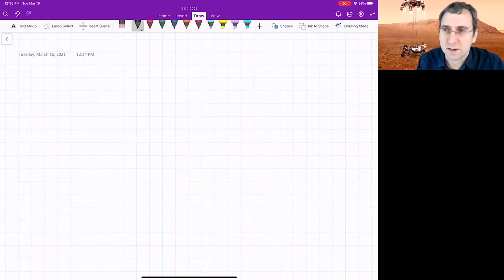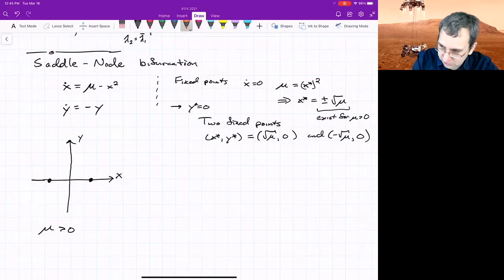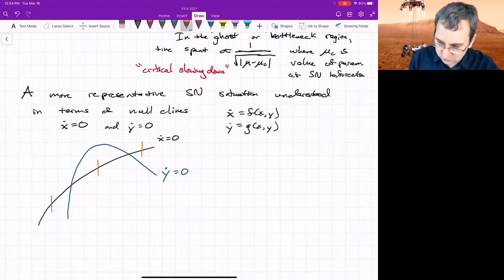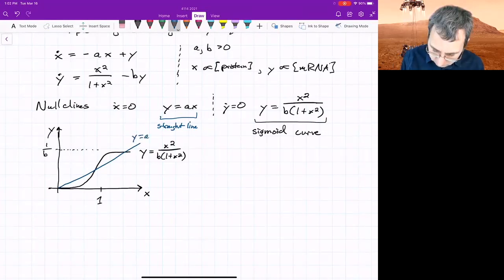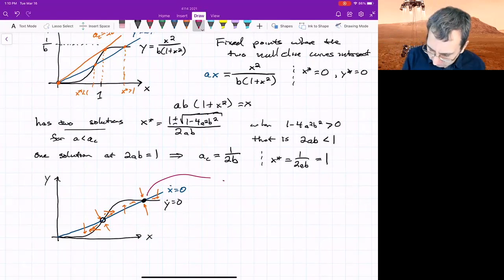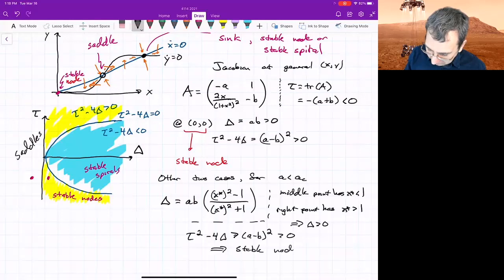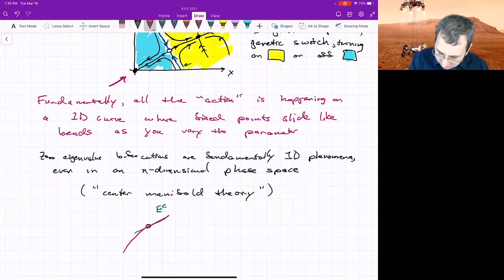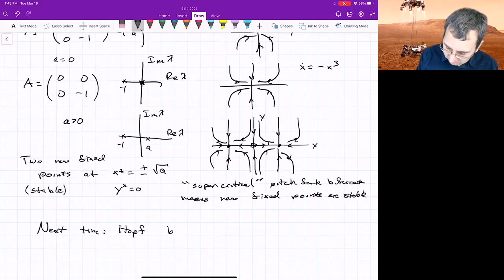Bifurcations in 2D Explained (Strogatz Chapter 8): Saddle-Node and Pitchfork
Bifurcations in 2D, extending the saddle-node, transcritical, and pitchfork bifurcations from 1D into the full phase plane. Even with two state variables, the bifurcation action still happens along a 1-dimensional center manifold — the equations look the same, but they live inside a 2D phase portrait with stable manifolds, eigenvectors, and ghosts.

We work through a saddle-node bifurcation in 2D using nullcline intersections, study a genetic regulatory network as a worked example, and connect the linearization (trace and determinant of the Jacobian) to the bifurcation structure. We close by sketching the 2D pitchfork and transcritical bifurcations.

This is Part 1 of a mini-series on 2D bifurcations, from my online course Nonlinear Dynamics and Chaos.

▶️ Chapters
0:00 Introduction: bifurcations of fixed points in 2D
3:39 Saddle-node bifurcation in 2D
8:18 Ghosts of fixed points and bottlenecks
11:12 Saddle-node from nullcline intersections
14:32 Genetic regulatory network — a worked example
22:00 Trace and determinant analysis (linearization)
29:30 Three fixed points and bistability
34:02 The genetic switch interpretation
35:03 Bifurcations occur along a 1D center manifold
38:39 Pitchfork and transcritical bifurcations in 2D

- How saddle-node, transcritical, and pitchfork bifurcations extend from 1D to 2D
- Why "ghosts" of fixed points create slow transients (bottleneck dynamics)
- How nullcline intersections locate fixed points
- Why all the bifurcation action still happens on a 1D center manifold even in 2D
- How a genetic regulatory network can be modeled as a bifurcating dynamical system
- Why the trace-determinant analysis still applies through the bifurcation

📖 References
- Steven Strogatz — Nonlinear Dynamics and Chaos, Chapter 8: Bifurcations Revisited
- Stephen Wiggins — Introduction to Applied Nonlinear Dynamical Systems and Chaos

🔗 Bifurcations in 2D (this mini-series)